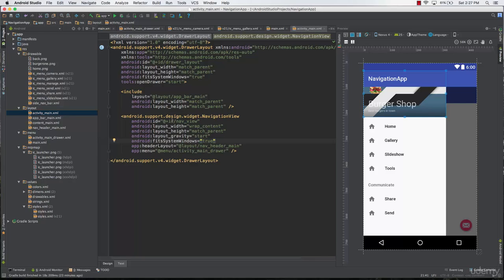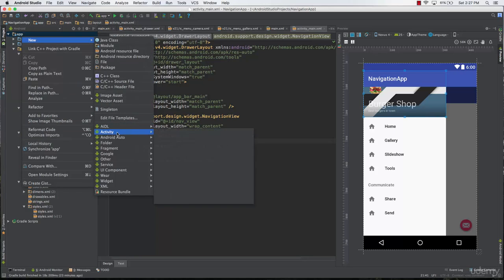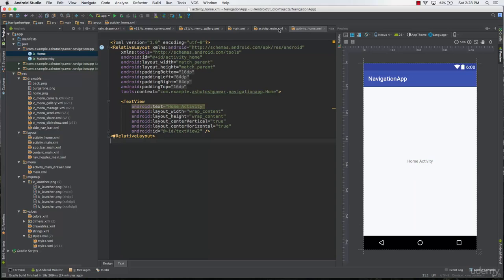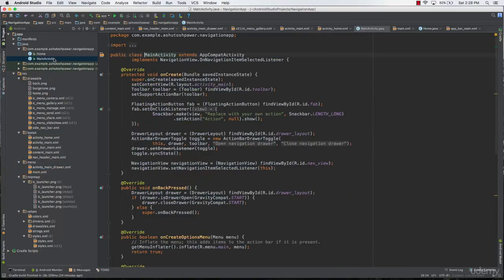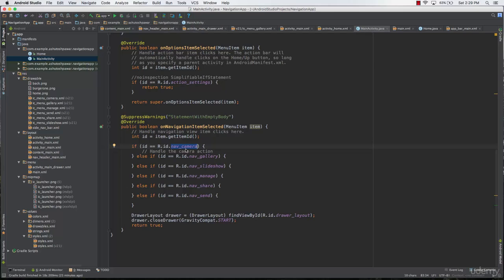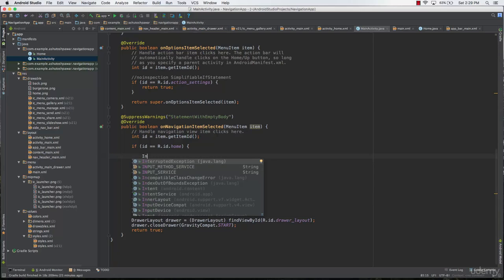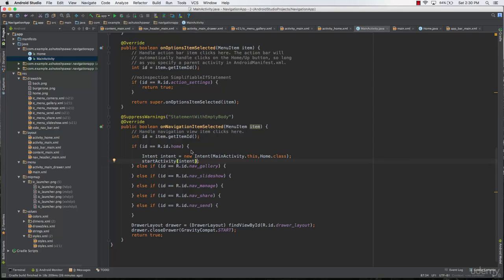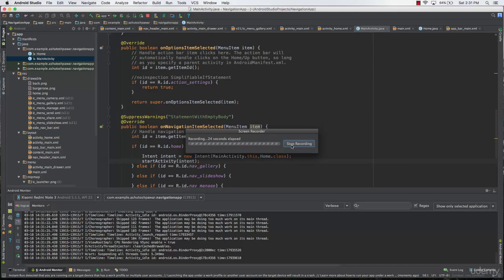049 lecture 43 finishing the navigation drawer